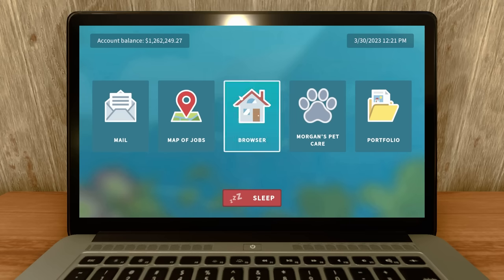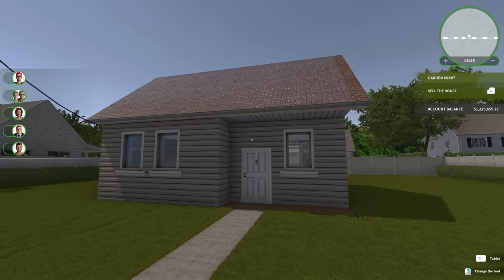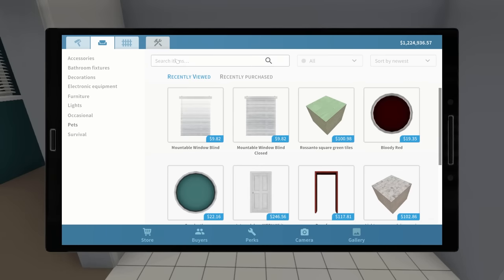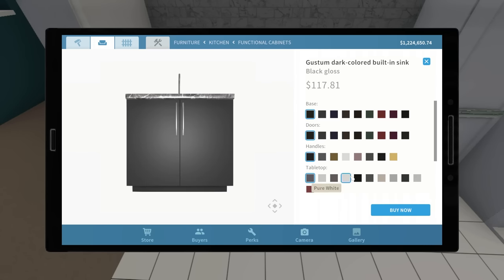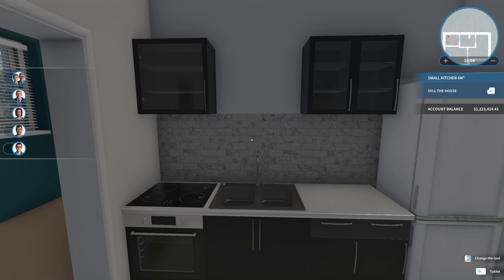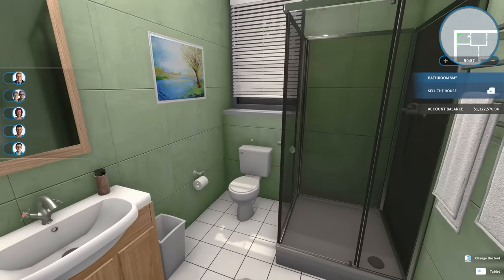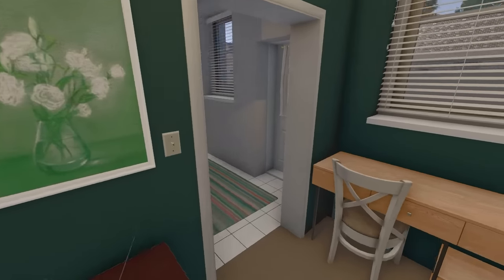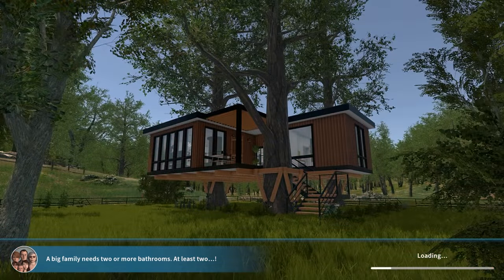Burned House | House Flipper